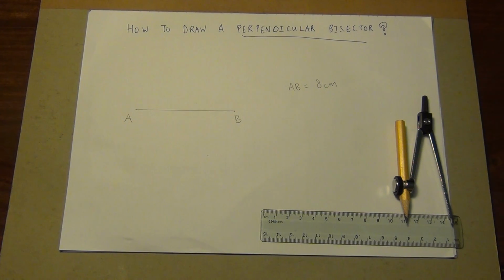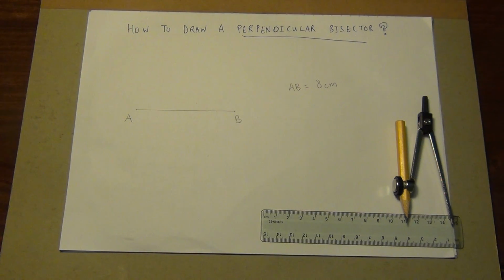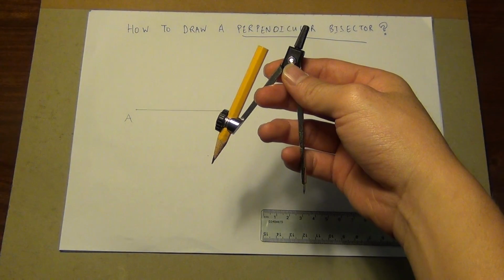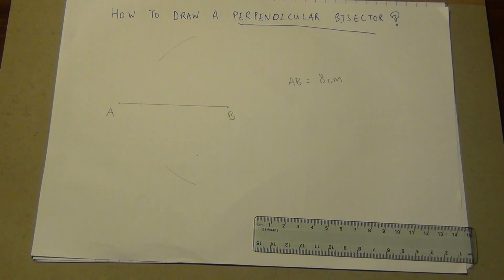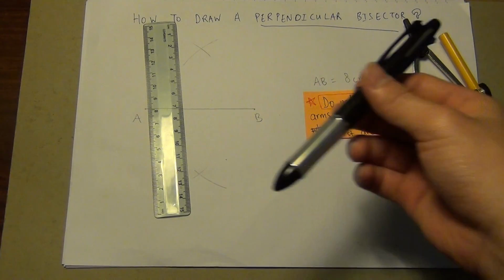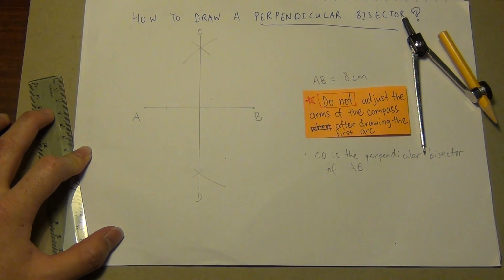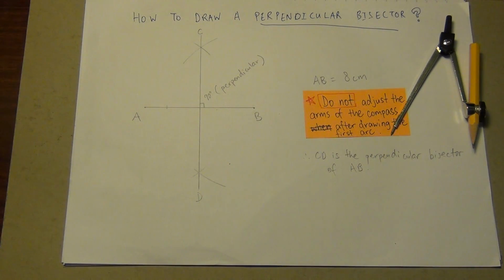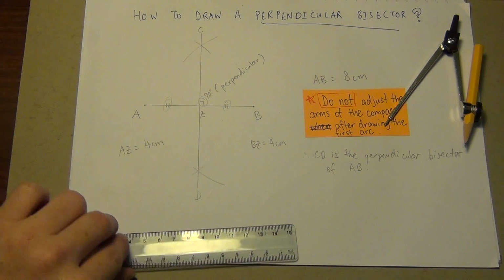Geometrical Constructions 3: (How to draw perpendicular bisector)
1. how to draw perpendicular bisector of a line